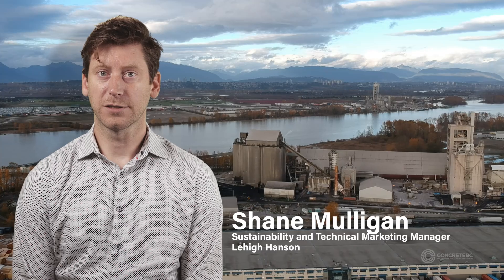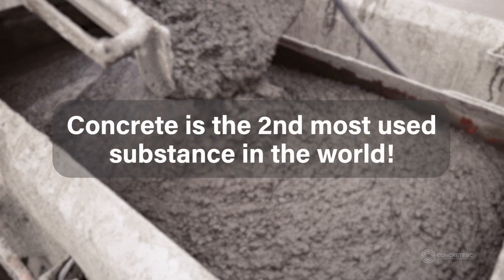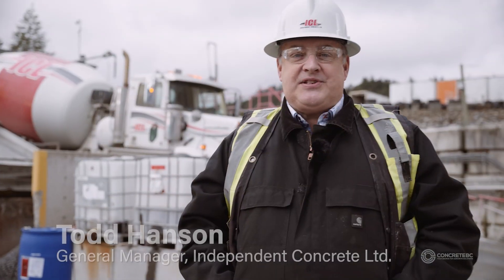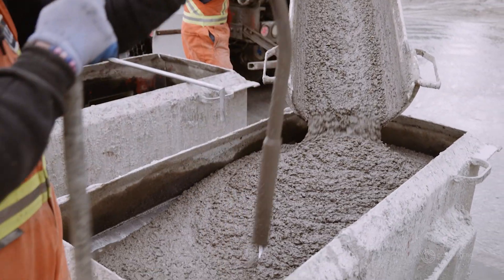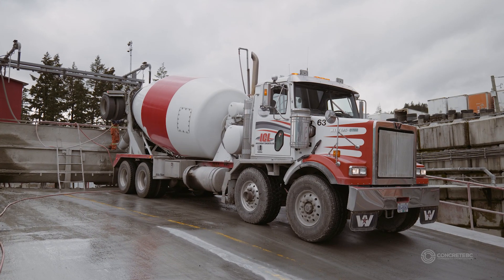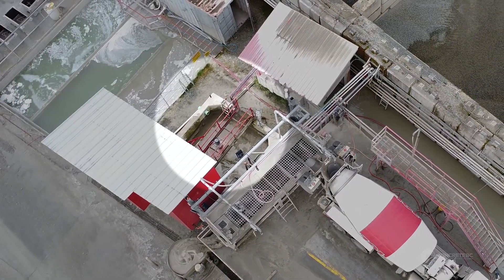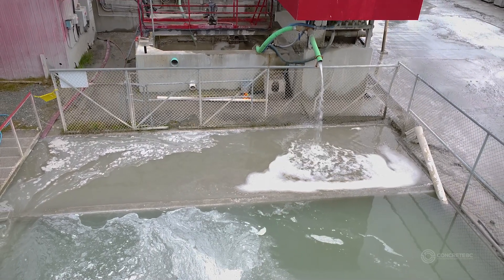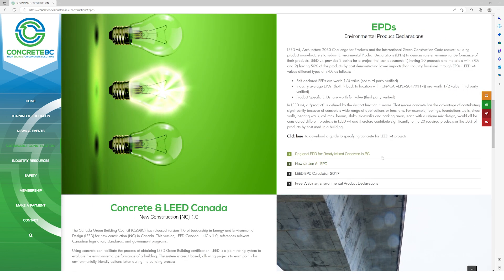Recycled Concrete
In addition to the emphasis on the decarbonization of our industry, Concrete BC members are collectively focused on fostering the circular economy and ensuring that our products and raw materials do not go to waste.

Our industry has developed several best practices to manage concrete that is returned to the plant, which may vary from operation to operation, but nevertheless makes the best use of the material to avoid creating waste.